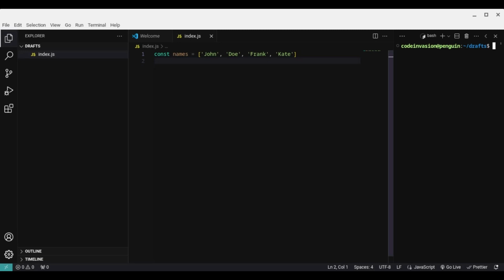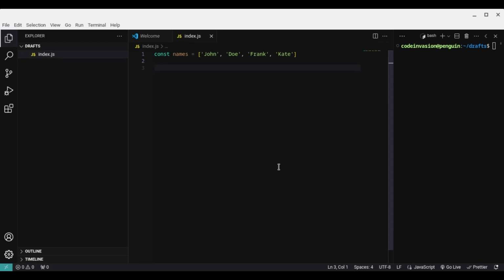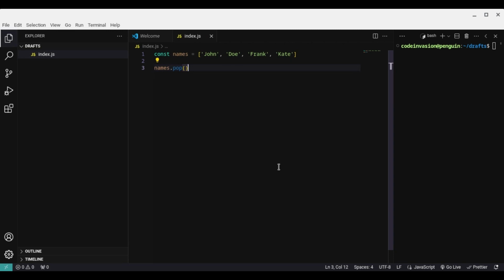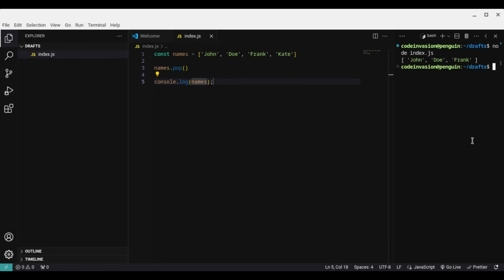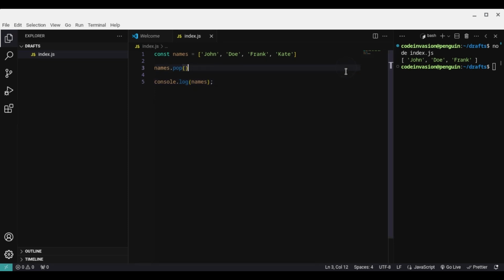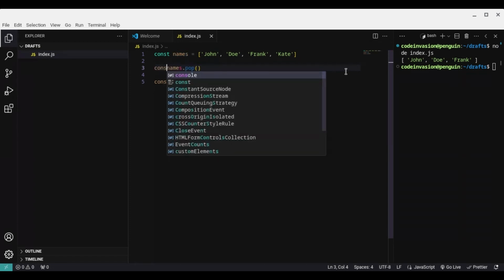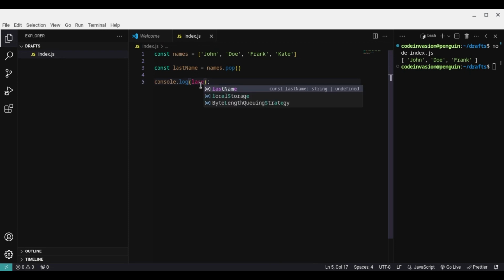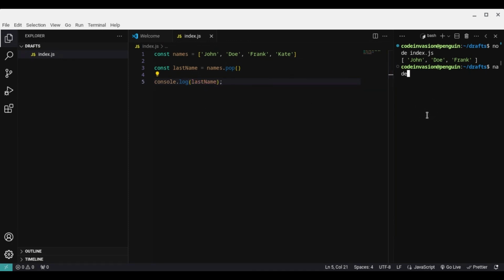pop array method in JavaScript | JavaScript Tutorials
In this video we learn how the pop array method in javascript works.
The pop() method is an array method that removes the last element in an array and returns it. The returned element can be stored in a variable and used in different situations.
In this video we explore the pop method with a practical example...enjoy!